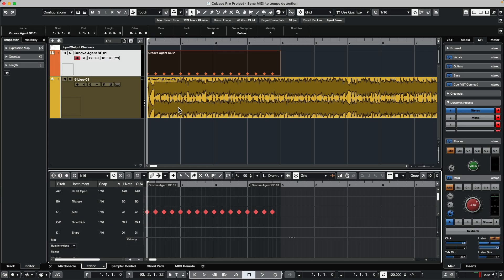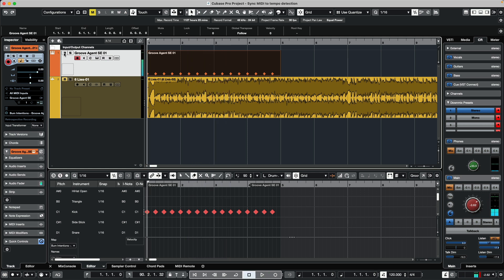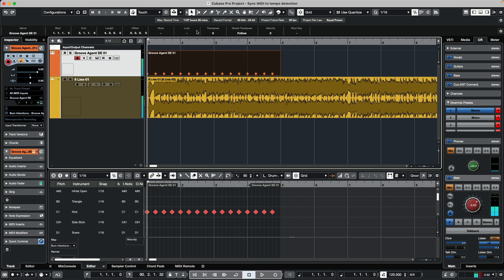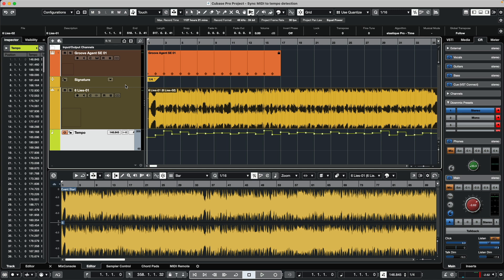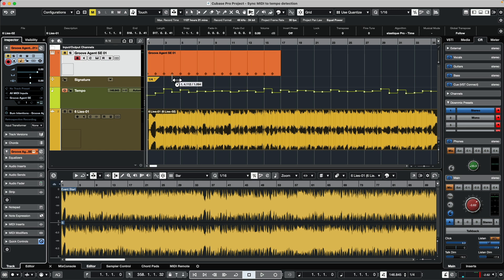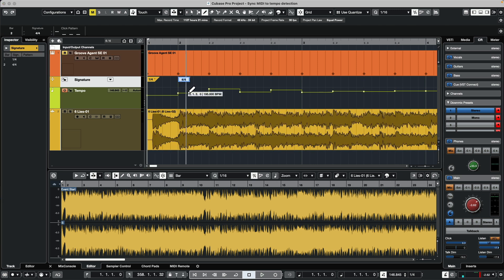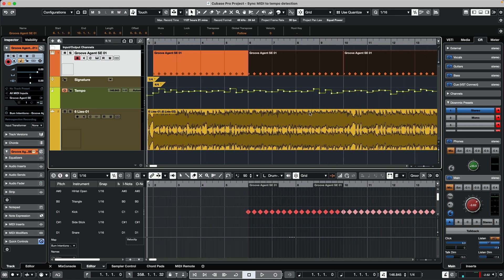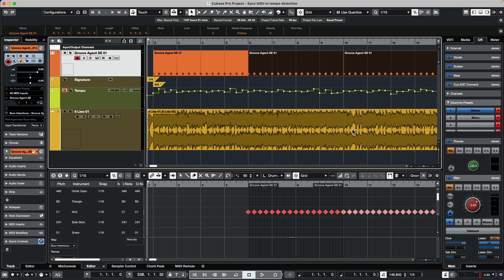Matching MIDI to Audio Using Tempo Detection | Cubase Q&A with Greg Ondo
This music production tutorial shows you how to match MIDI to audio in the Cubase DAW. Using tempo detection, Greg Ondo shows you how to quickly and easily match a MIDI beat to imported audio samples.